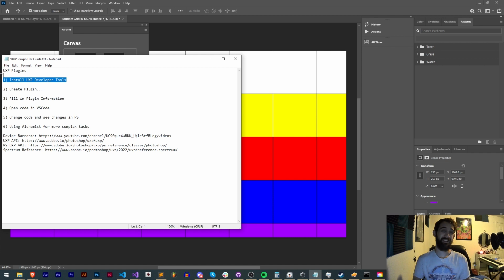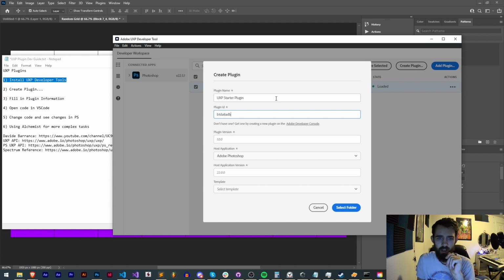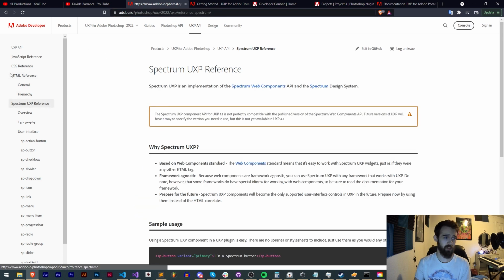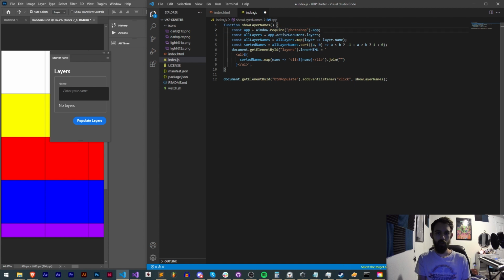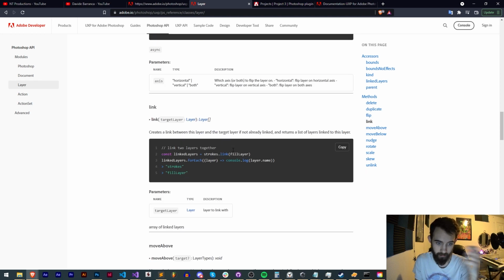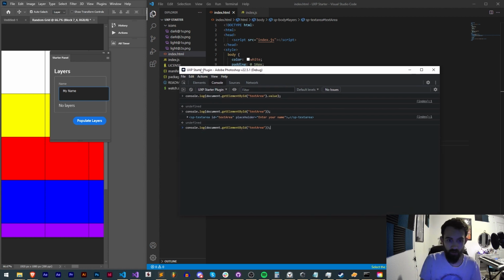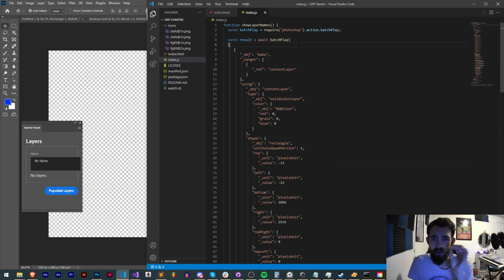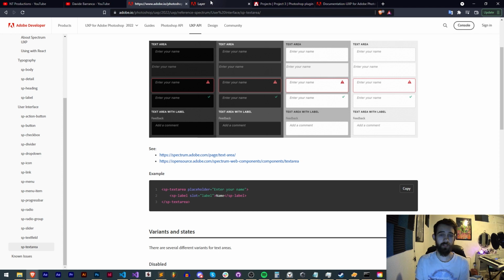Adobe UXP plugin Tutorial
Learn how to begin developing UXP Plugins, the future of Adobe "Extensions"!

Timestamps:
00:00- Intro
01:19- (Unified Extensibility Platform) UXP Explained
03:53- UXP Developer Tool
06:13- Creating a New Plugin
09:12- Running the Plugin
11:00- Spectrum UXP Reference
13:03- Javascript Part
16:13- Photoshop UXP API
20:00- Modifying Code
21:08- How to Debug
22:26- Alchemist and batchPlay
25:57- Modifying batchPlay
28:23- Outro

BTC- 3H5VB5RTUs6cNYuuauWd1pzcrUDiE66qsq
ETH/ERC-20- 0x63c70f3d0aB34F2de6afA872f2E1E39B73cBE794